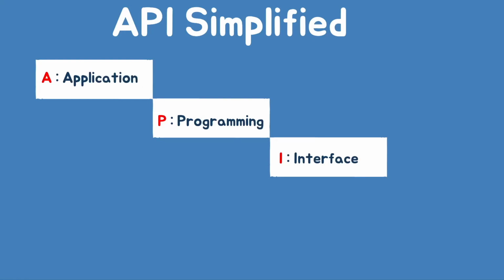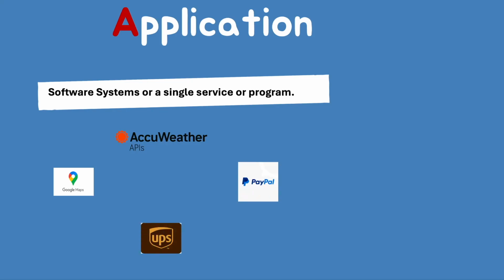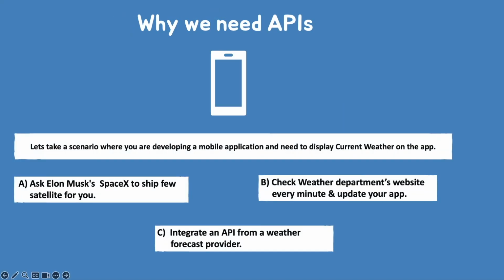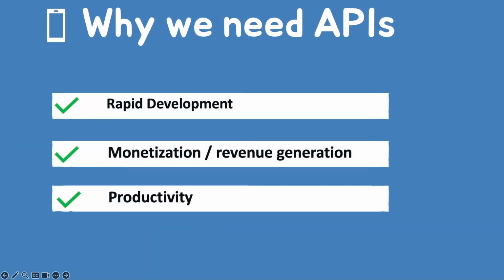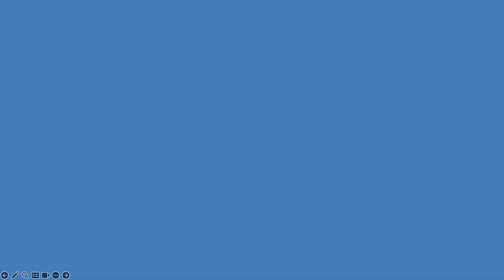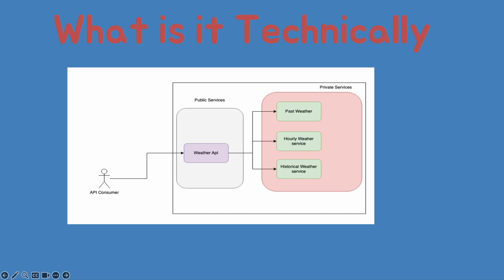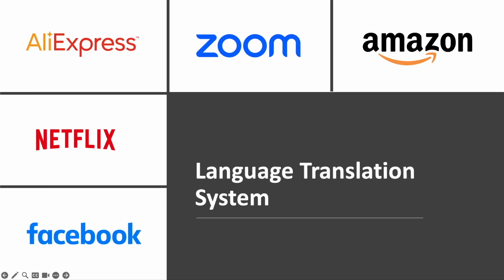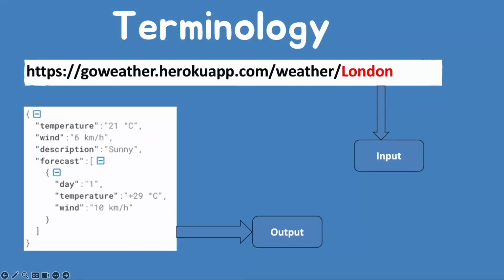Why we need APIs: A Beginner's Guide to Understanding the Basics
Are you new to the world of APIs? Don't worry, we've got you covered! In this beginner-friendly video, we dive into the fundamentals of Application Programming Interfaces (APIs) and explain what they are, how they work, and why they're essential in today's technology landscape. this video will provide you with a solid foundation to start your journey. Join us as we unravel the mystery behind APIs and empower you to leverage their power effectively. Public, Internal and Private APis